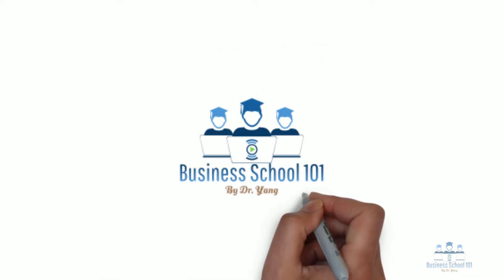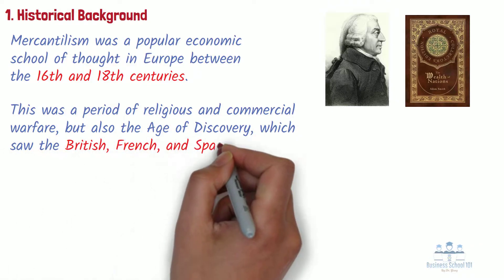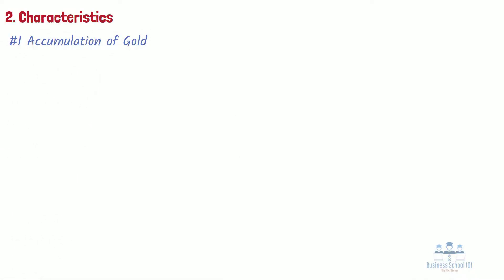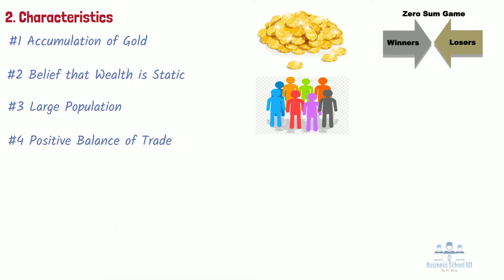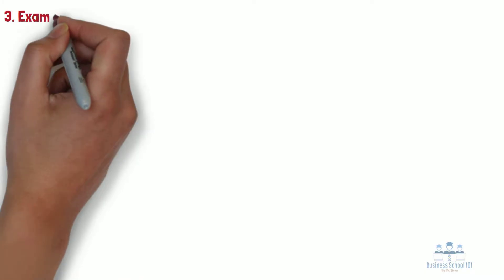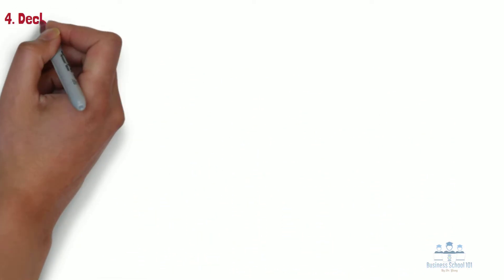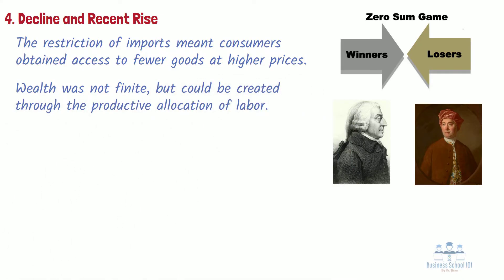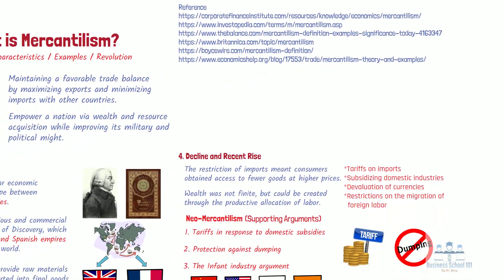What is Mercantilism? | International Business | From A Business Professor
Mercantilism refers to an economic policy or trade system wherein a country focuses on maintaining a favorable trade balance by maximizing exports and minimizing imports with other countries. Its purpose is to empower a nation via wealth and resource acquisition while improving its military and political might. As one of the earliest trade policies, mercantilism played a critical role in guiding countries’ international trade. So what is its historical background? What are the major characteristics and examples of mercantilism? Why did it decline after the 18th century and rise again in recent years? In this video, I will discuss these questions with you.